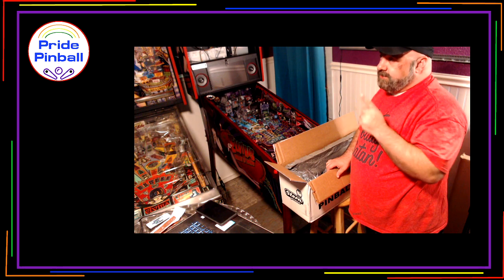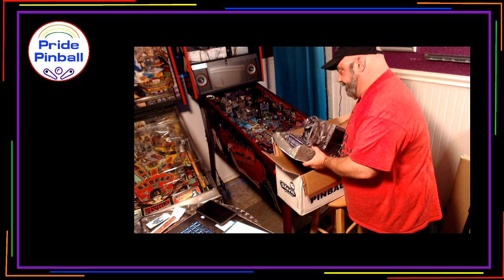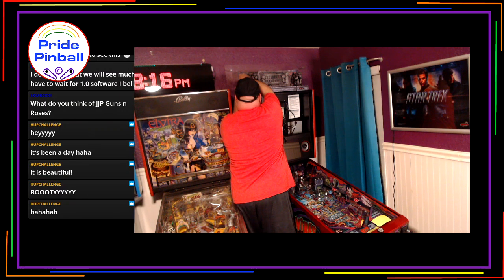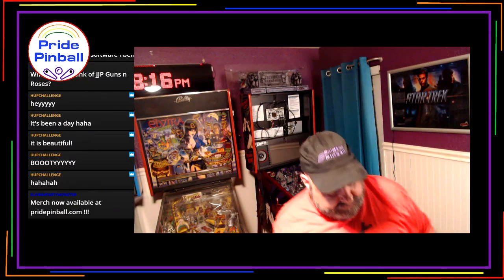Elvira gets topped!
Installing the topper for Stern Pinball's Elvira's House of Horrors.

To see it in action, check out the "Best Game of the Night" video.